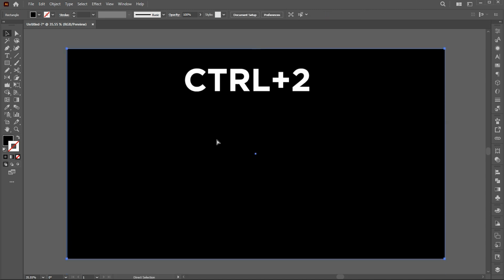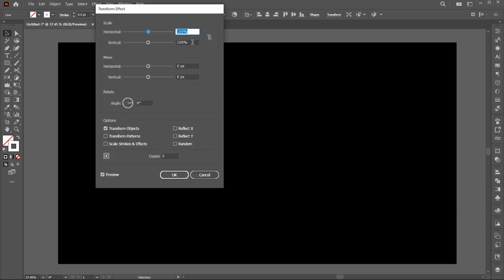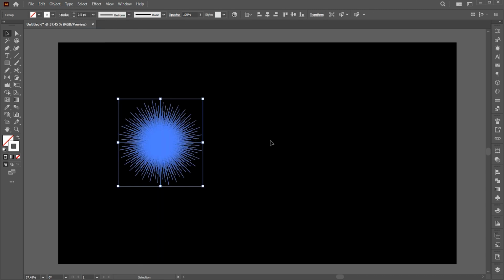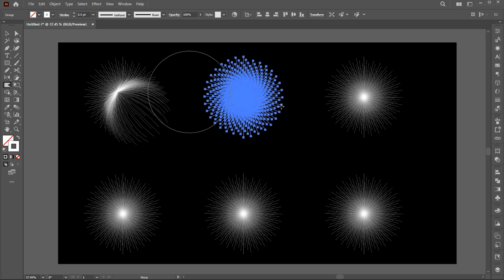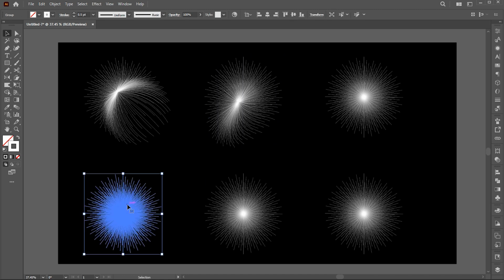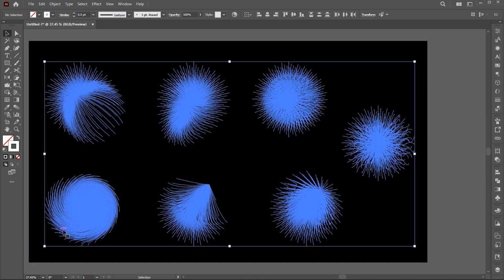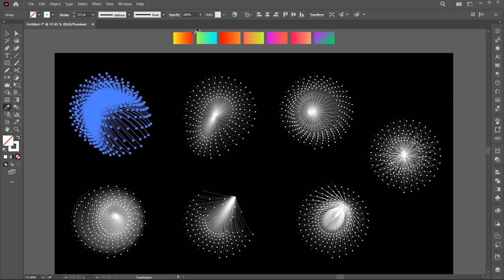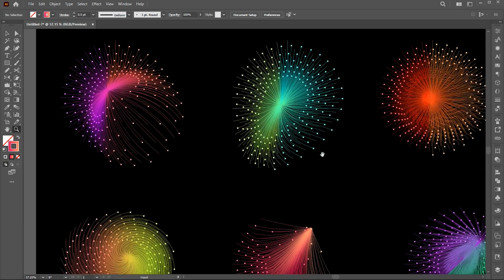Particle Lines design in Illustrator | Adobe Illustrator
Hi everyone,
In this video, I will show you how to create Amazing Particle Lines design in Adobe Illustrator  | Adobe Illustrator | Learn Creative.

Keep learning..!

flower line in illustrator.
illustrator tutorial,
adobe illustrator,
learn creative

Learn Creative